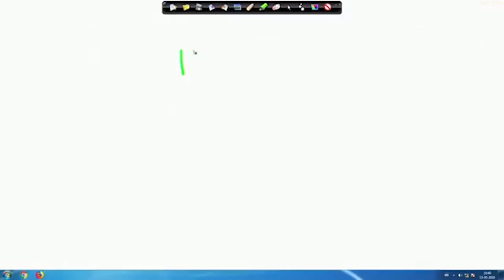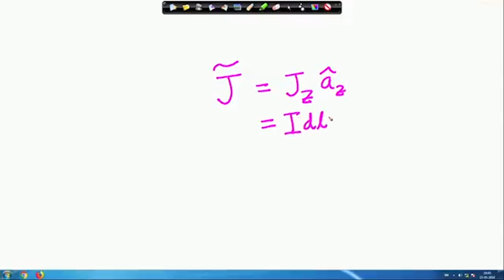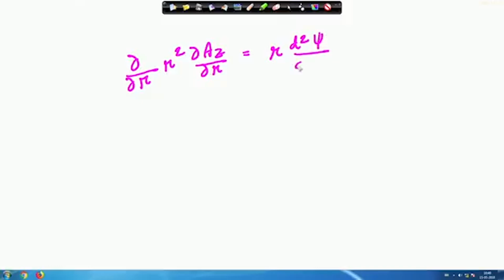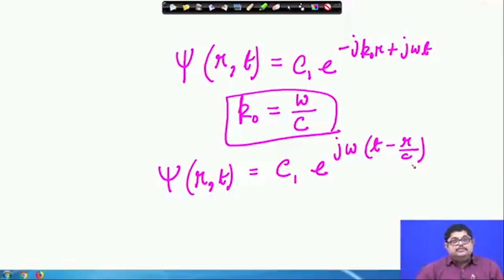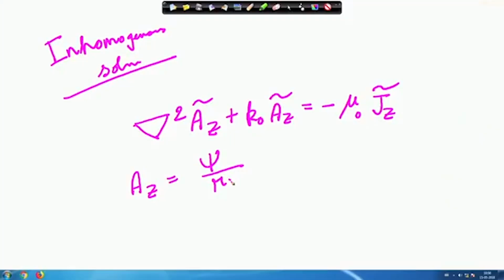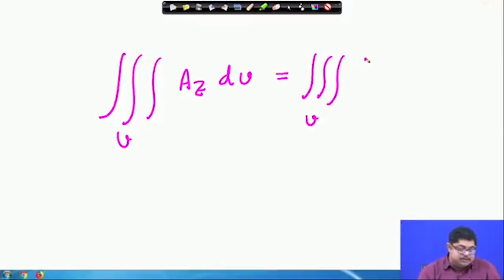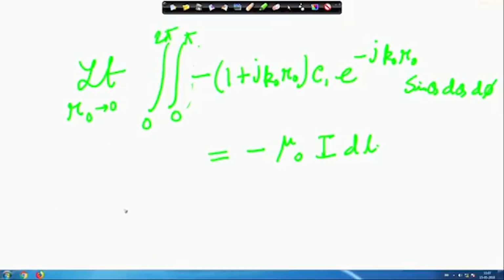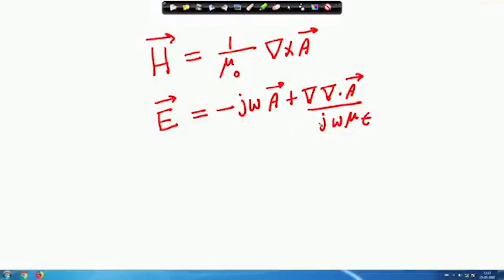Radiation Froma A Current Element (Hertzian Dipole)